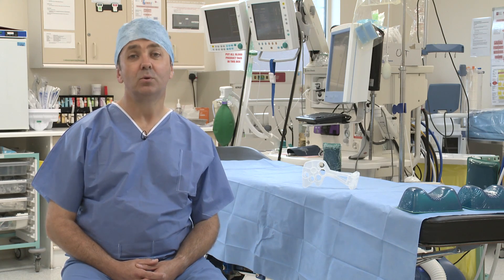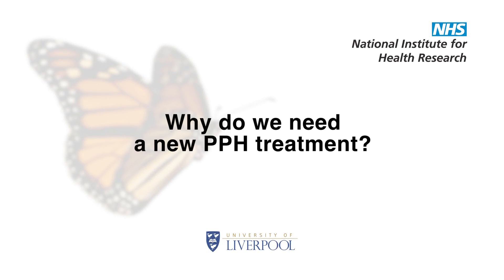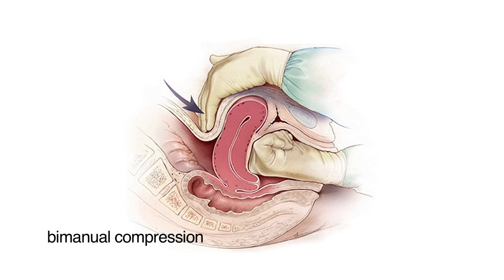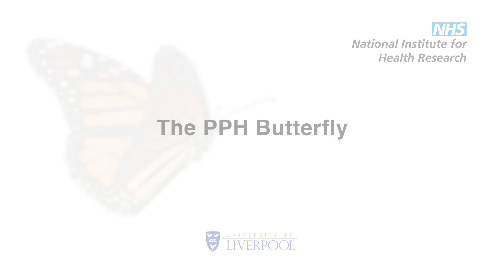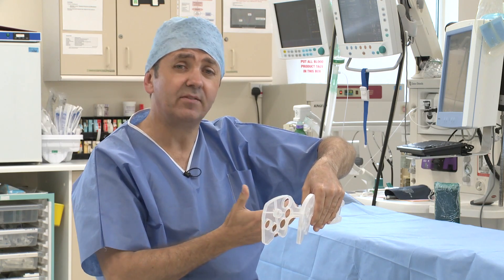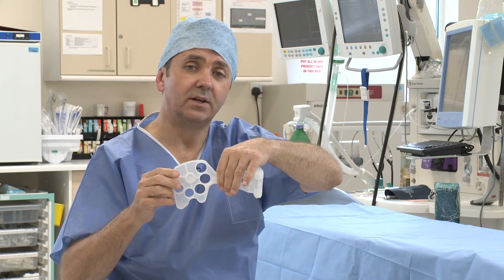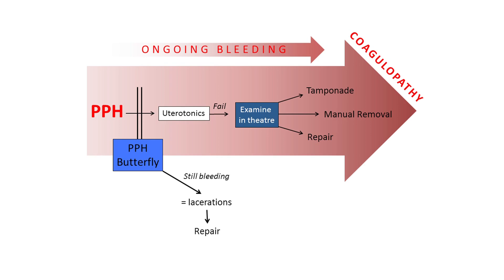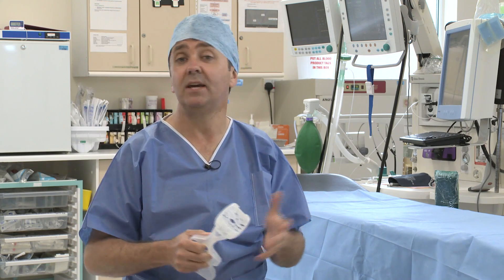PPH Butterfly video for professionals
The PPH Butterfly device-  a new device for treating postpartum haemorrhage. An introductory video for doctors and midwives.